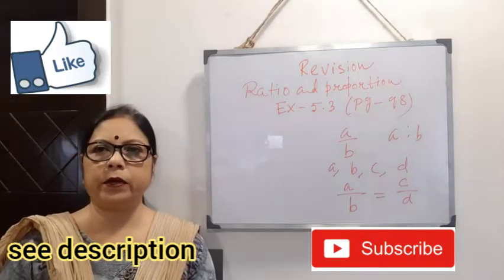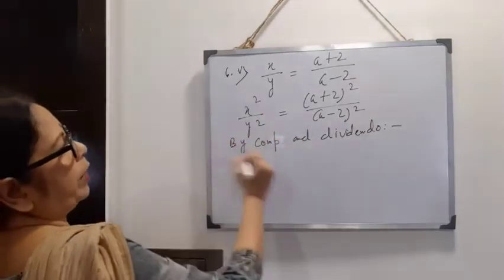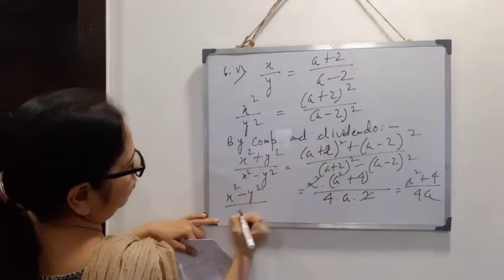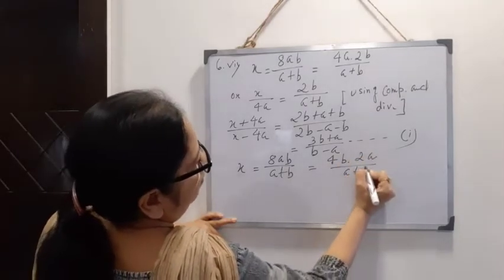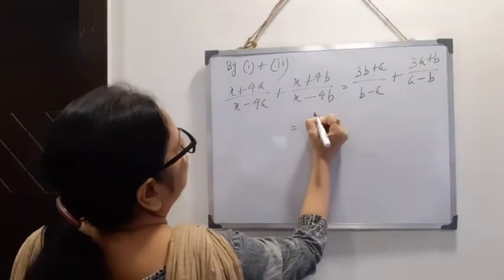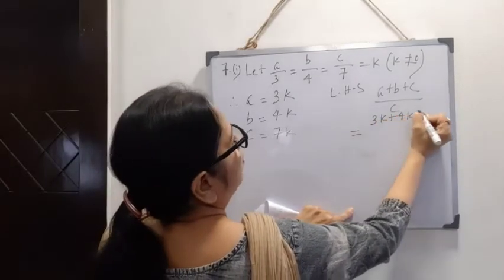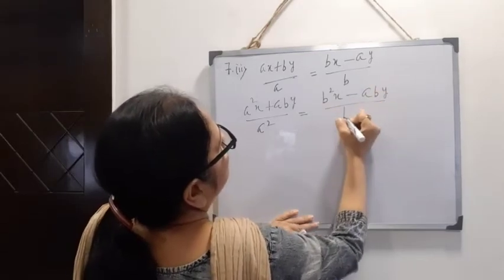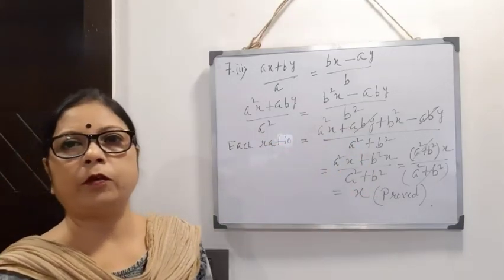Class 10 Maths (Revision of Ratio and Proportion) Part 1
Malobika Ma'am